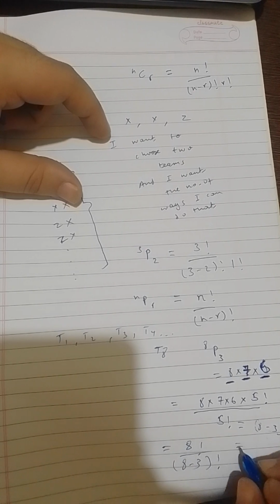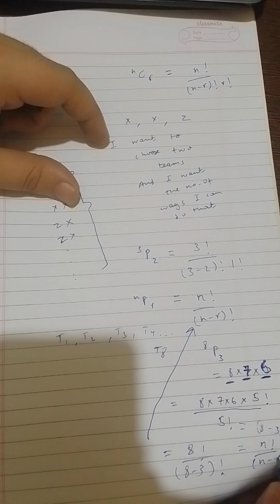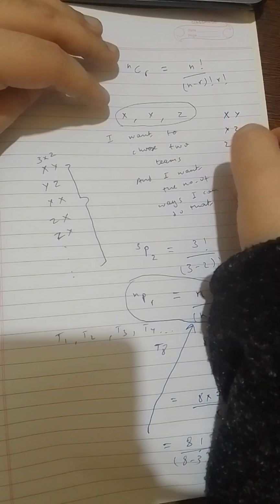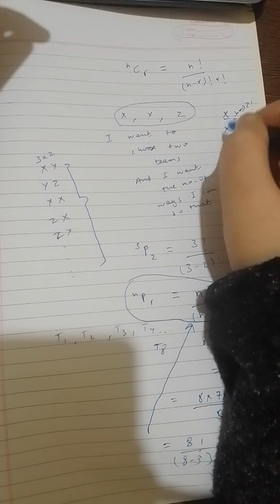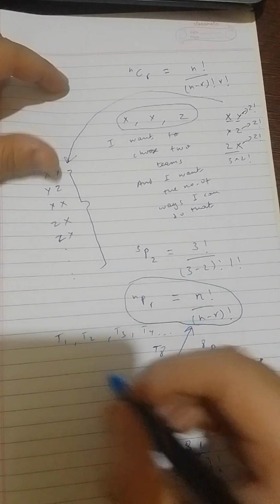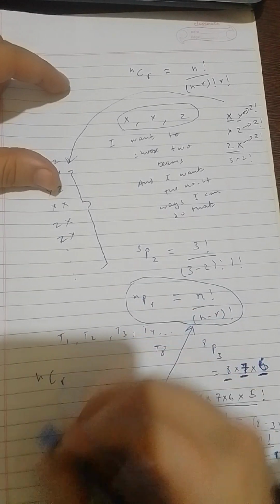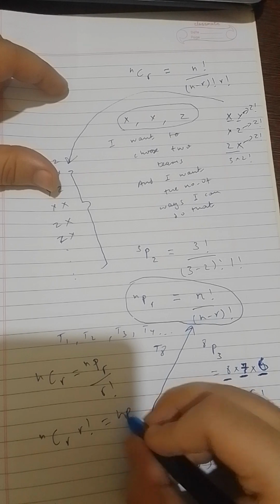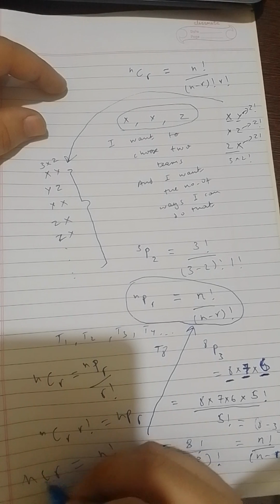why the combinations formula makes sense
Combinations